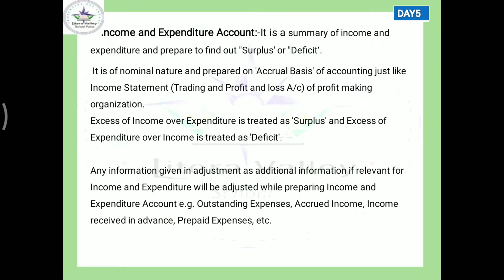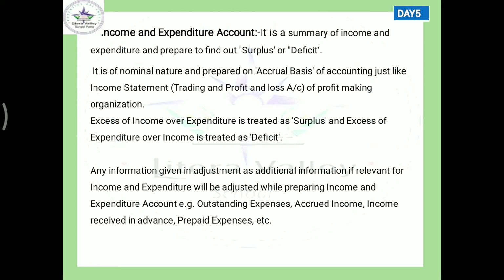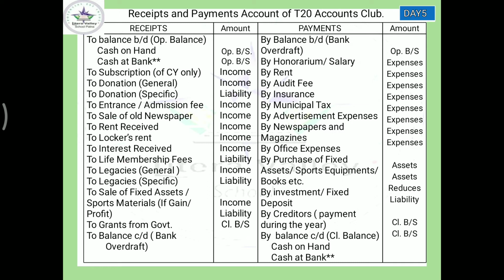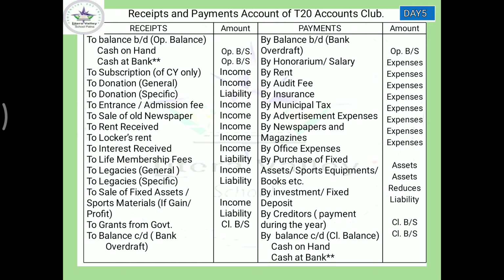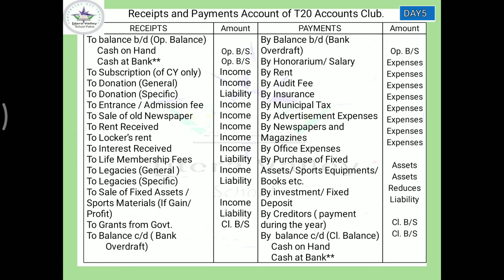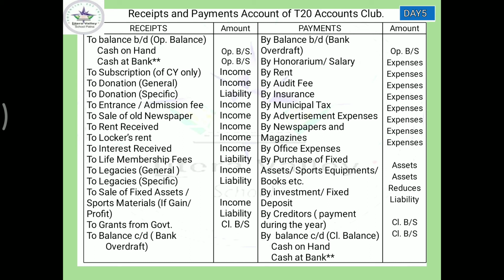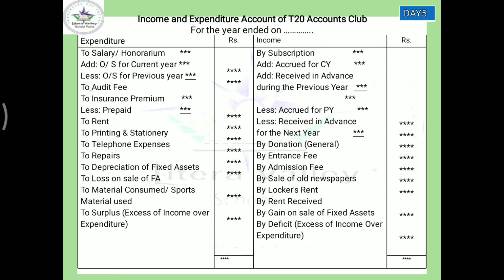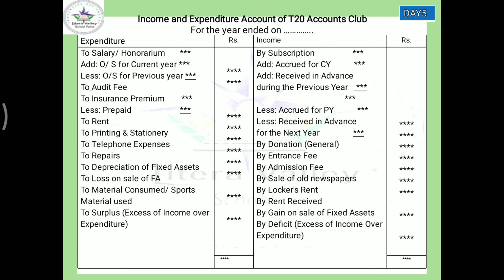Day5_XII_ACC